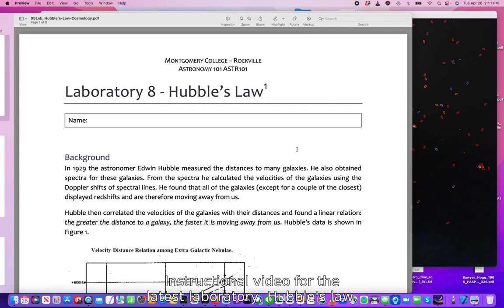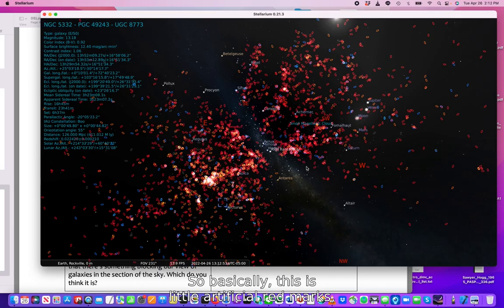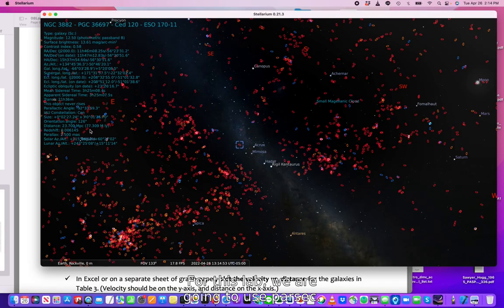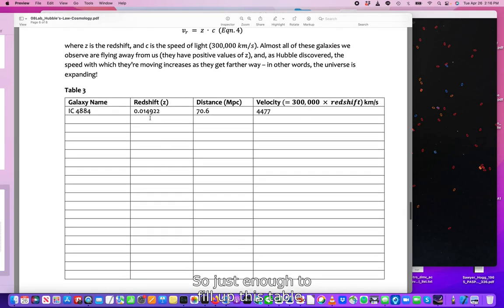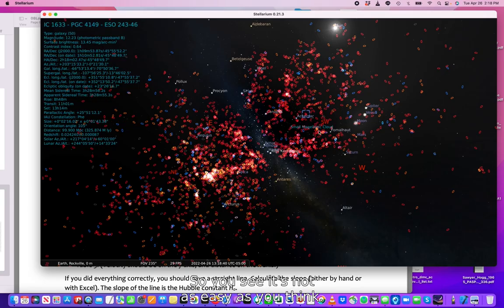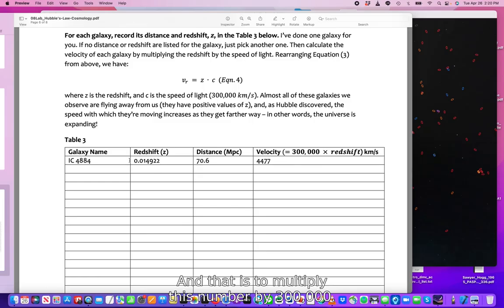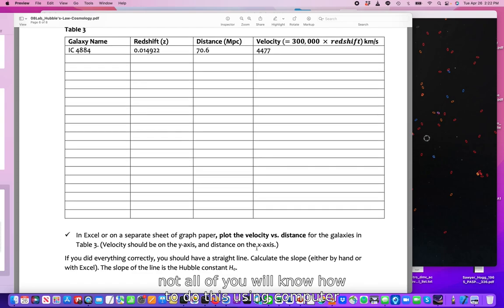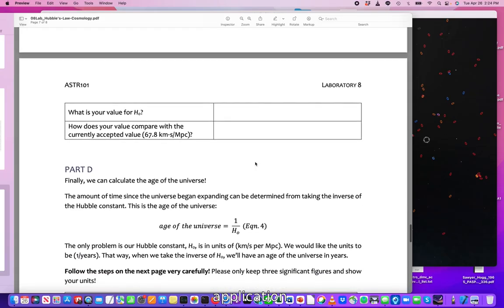MC ASTR101 Lab Instructions Video 09: Hubble-LeMaitre Law